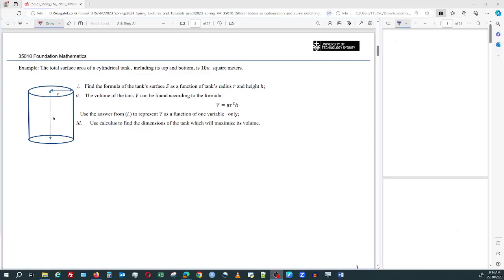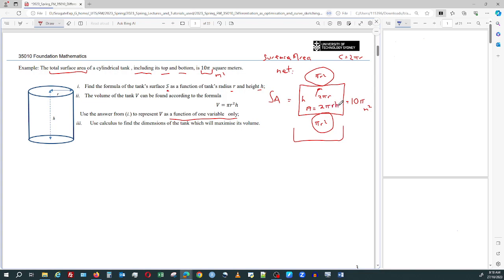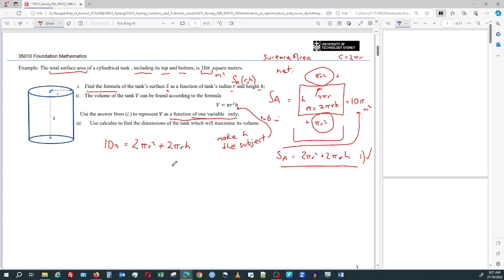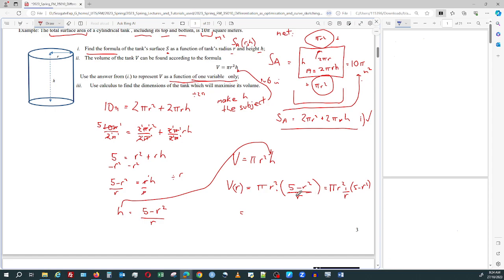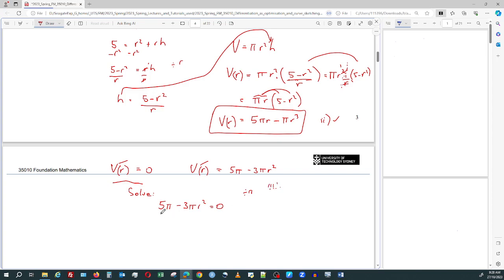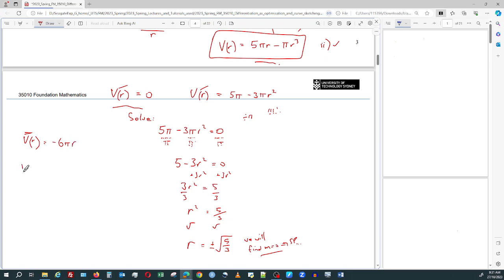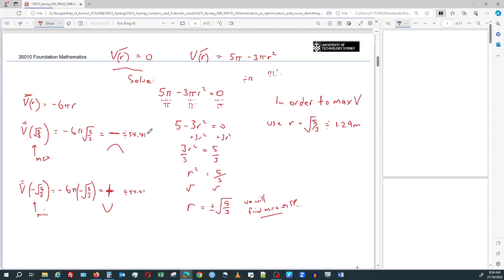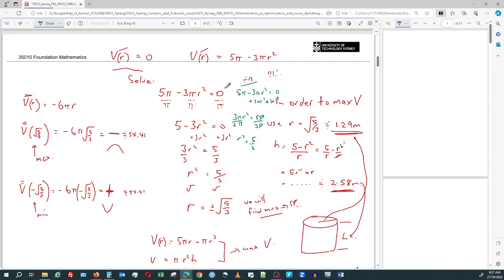2023 Spring FM 35010 Differentiation as optimisation and curve sketching Applications part 2